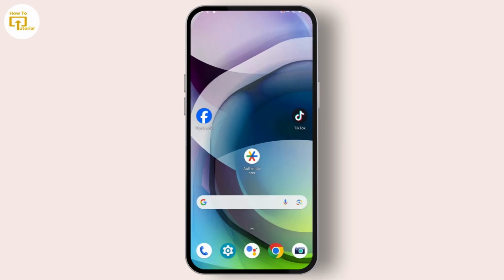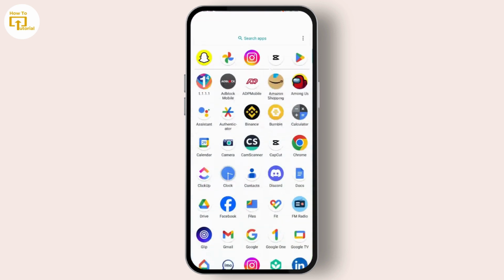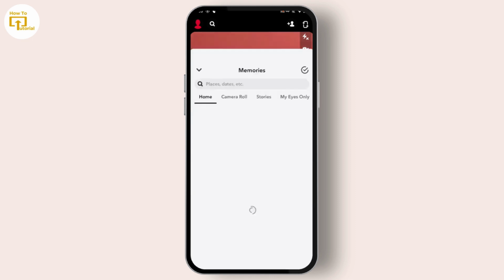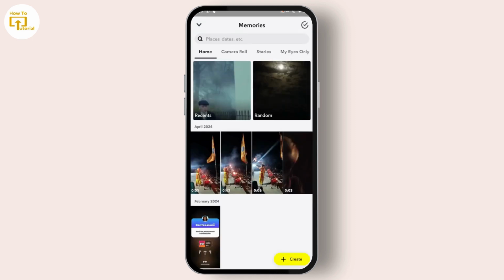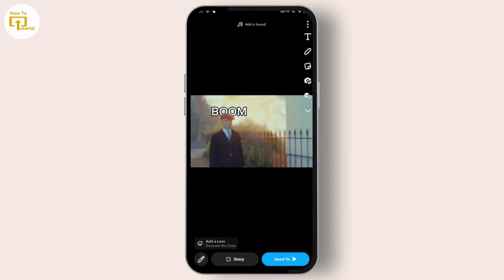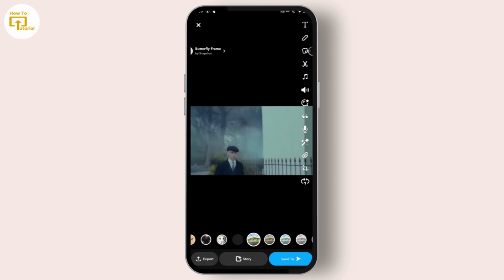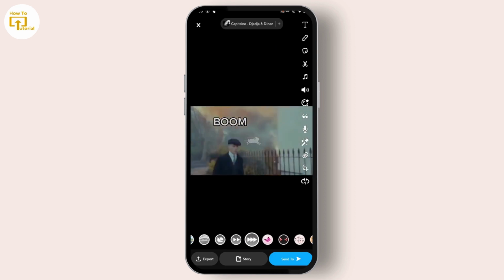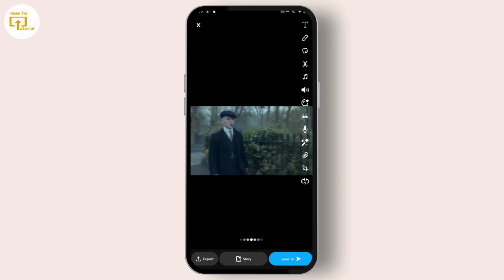How to Speed Up Snapchat Videos?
How to Speed Up Snapchat Videos & Make Your Snaps EPIC (Fast Forward Effect)
Want to add some fun and energy to your Snapchat stories?  In this quick and easy tutorial, you'll learn how to SPEED UP your videos with the built-in camera effects!

© Login Helps